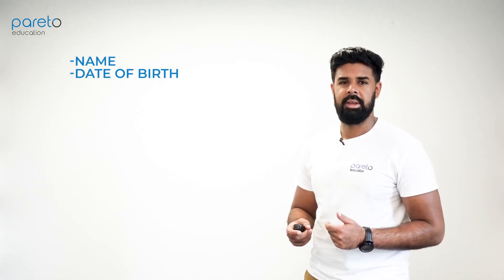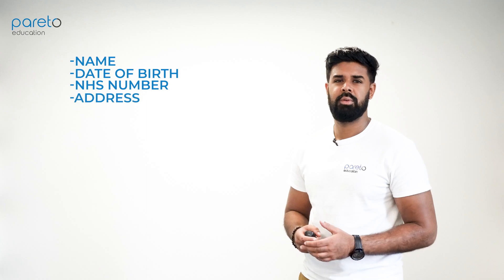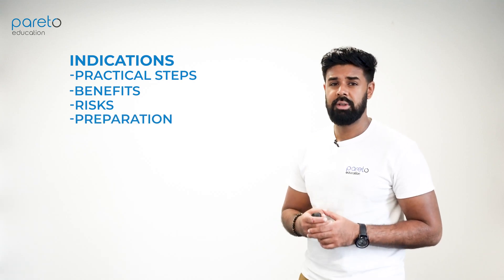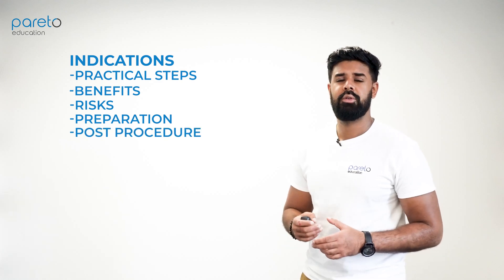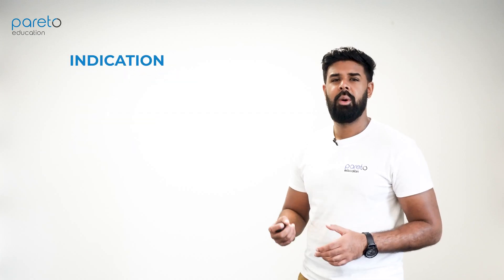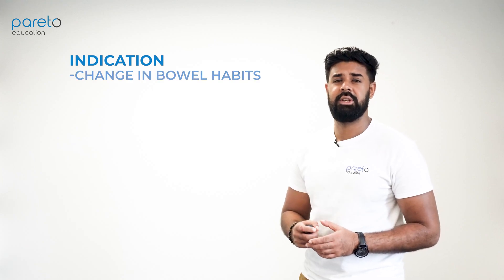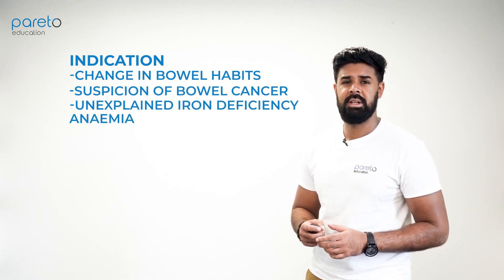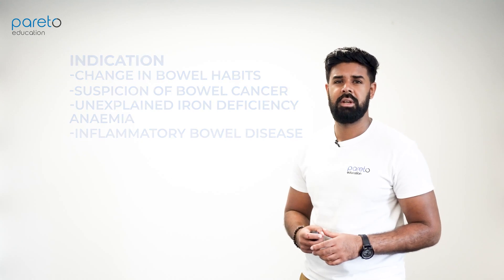Consenting for Colonoscopy | OSCE Explanations | UKMLA, PA, ACP, ANP ​​⁠ || Pareto Education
🔍 Are you preparing for a colonoscopy? Wondering about the consent process? This essential video unravels the ins-and-outs of consenting for colonoscopy procedures, tailored especially for aspiring healthcare professionals focusing on UKMLA, PA, ACP, and ANP pathways! 🏥 Learn the vital steps, key questions to ask your patients, and how to effectively communicate the procedure's benefits and risks. 🌟 With a clear breakdown of OSCE explanations, you will be empowered to ensure your patients feel educated and at ease. Don't miss out—empower your practice and patient care today! 💬✨

This video demonstrates how to consent a patient for a colonoscopy. This will prepare you for your exams (UKMLA, PA Nationals) and assessments (ACP/ANP,  paramedics, pharmacists).